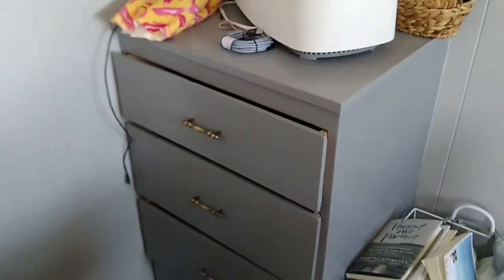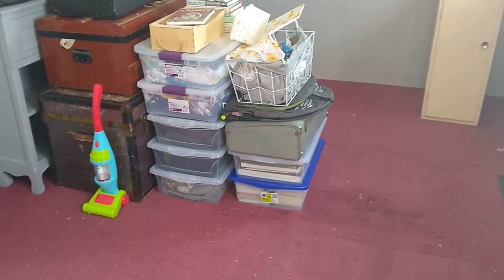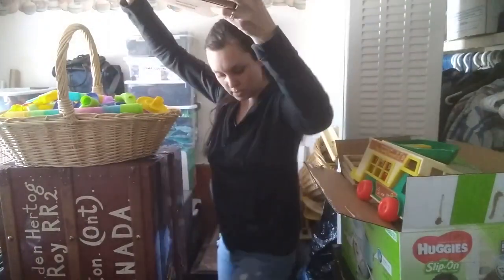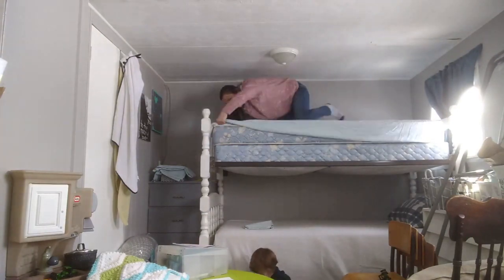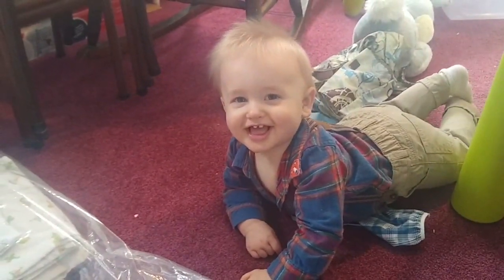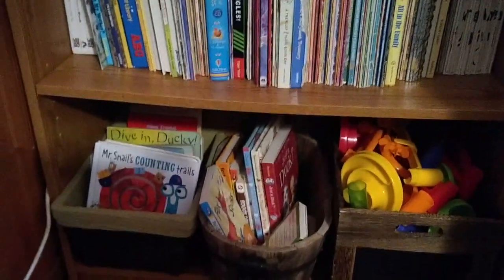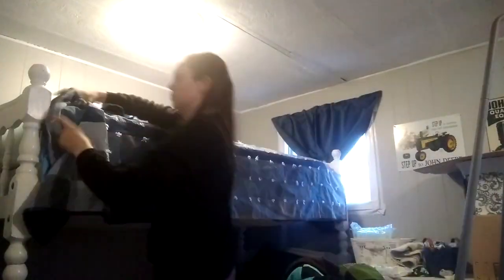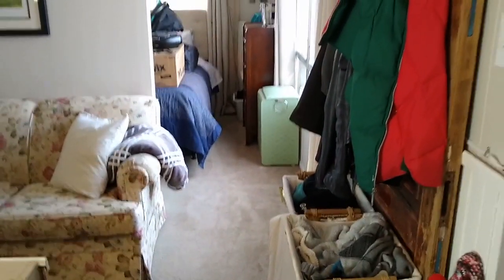Completely Reorganizing our Home after the Renovations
Now that the renovations are done it's time to reorganize this whole place! There's lots of motivation and some great before and afters.